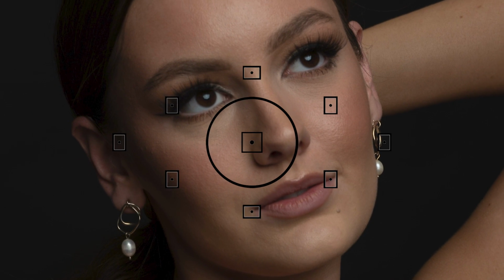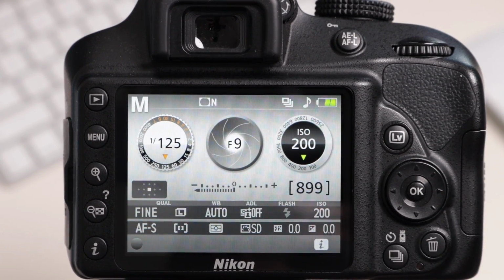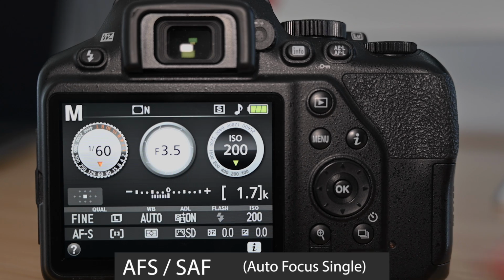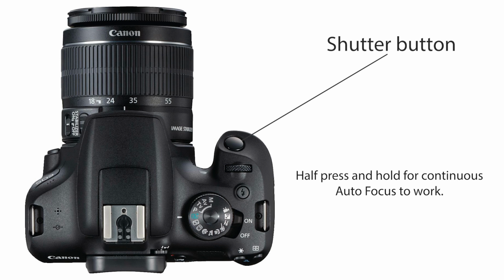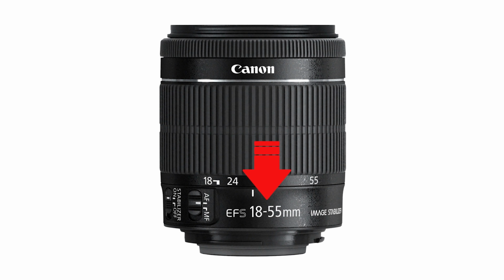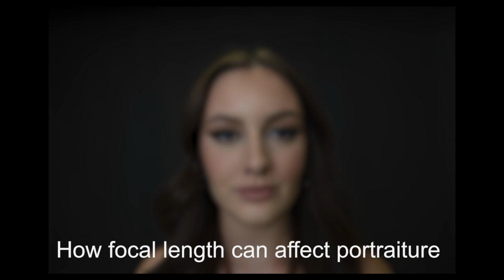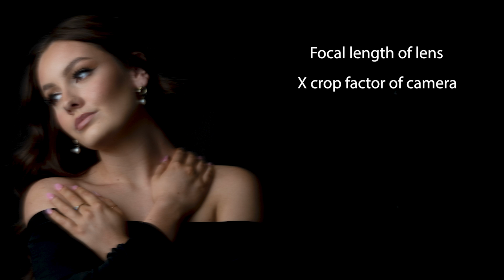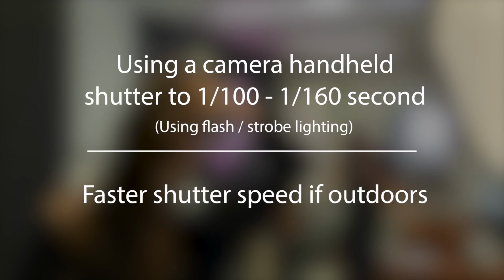PORTRAIT PHOTOGRAPHY mistakes & how to fix them - Photo Genius photography tutorials for beginners.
Join us on a portrait shoot and pick up some great tips ➡️ Try NORD VPN : Go to get a 2-year plan plus 1 additional month with a huge discount, and don't forget to use the promo code : photogenius.

PHOTO GENIUS MERCH - every purchase supports this channel

About this video
Join Paul from Photo Genius taking portrait images in studio, as usual there are lots of tips to share so make sure you watch until the end!